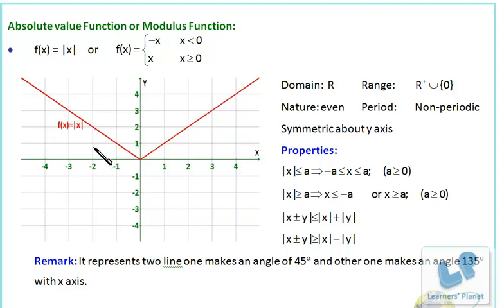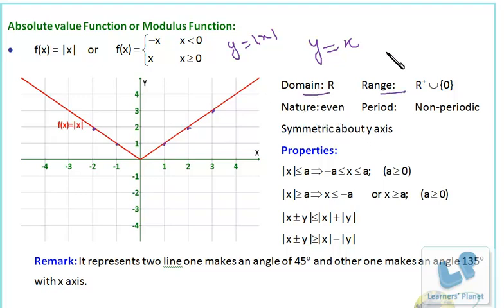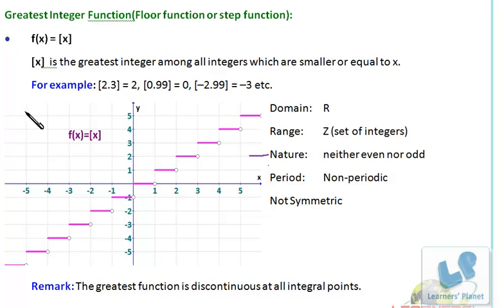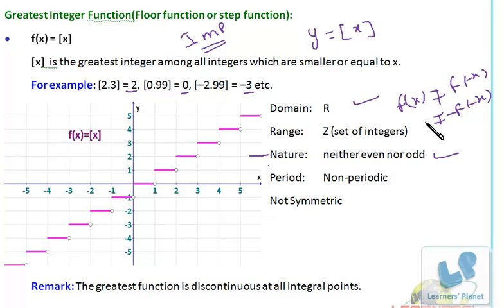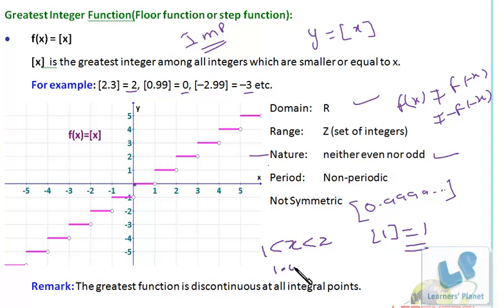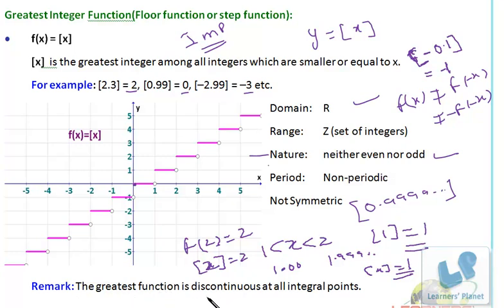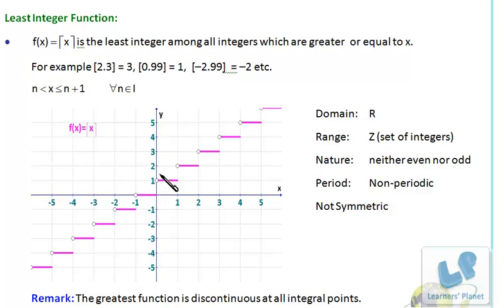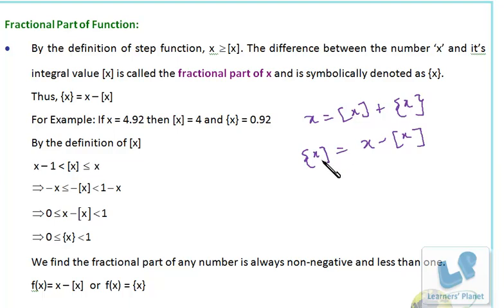Graphs of real function Modulus and greatest and least integer function for high school session 2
IN this session graphs of modulus function, greatest integer function and least integer functions have been discussed in detail. Session by Alka Maheshwari